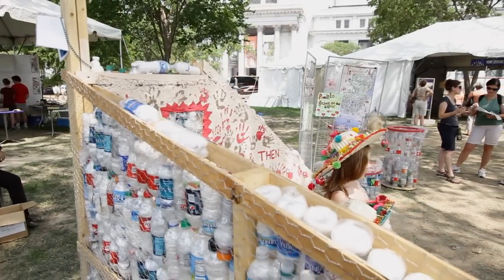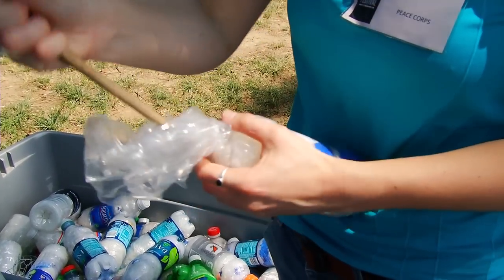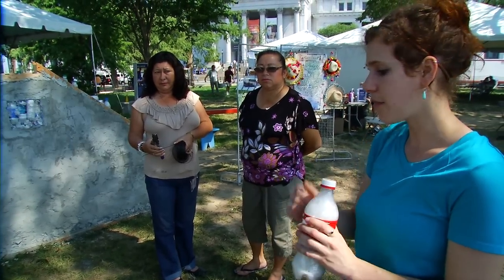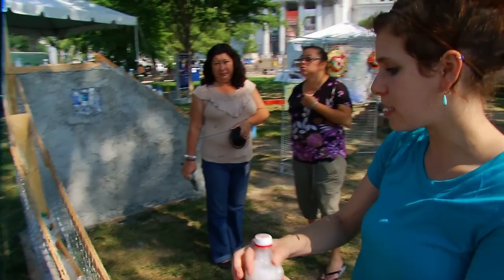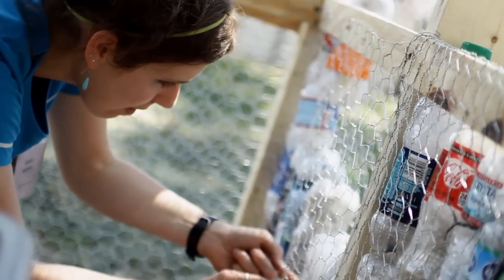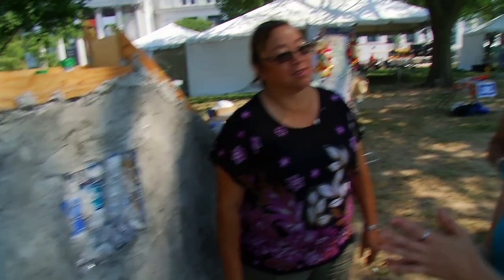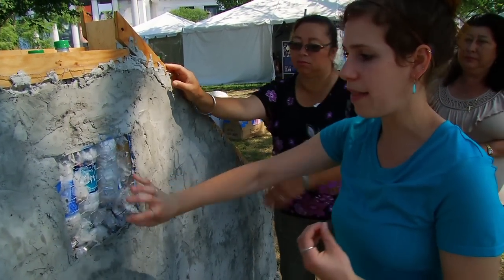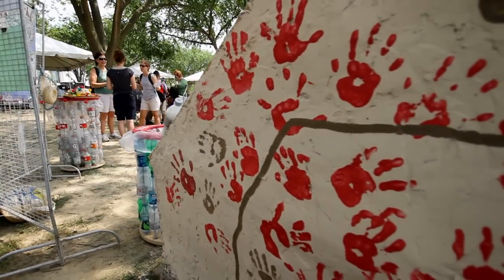Bottle School Wall - 2011 Smithsonian Folklife Festival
Returned Peace Corps Volunteer Laura Kutner served in Guatemala, where she constructed a school from 6,000 recycled bottles in her community.

She demonstrated the process at the 2011 Smithsonian Folklife Festival.